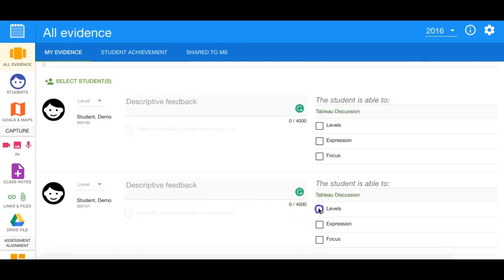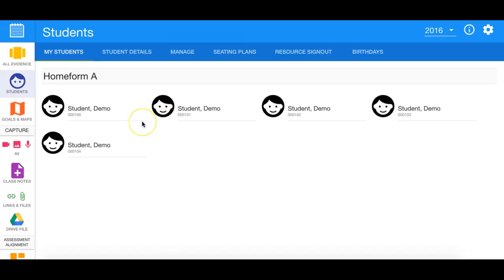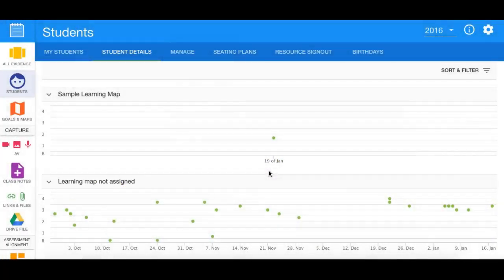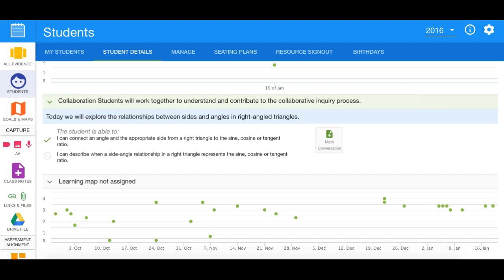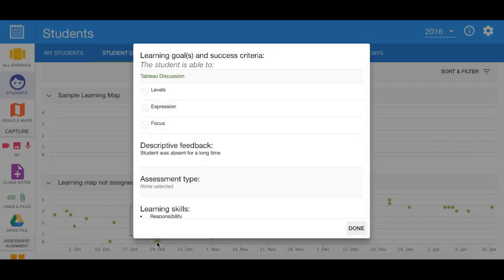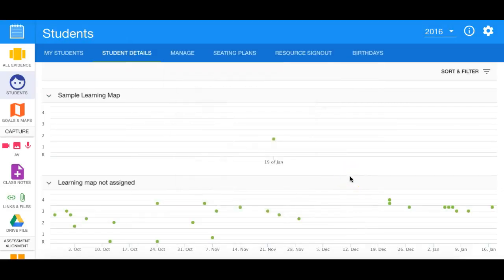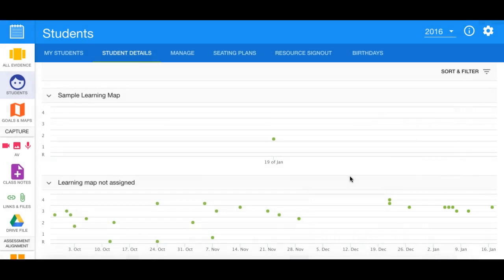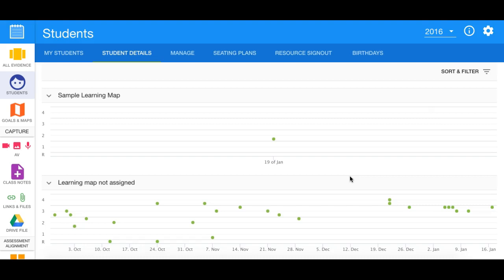Determining a Grade for Secondary Teachers